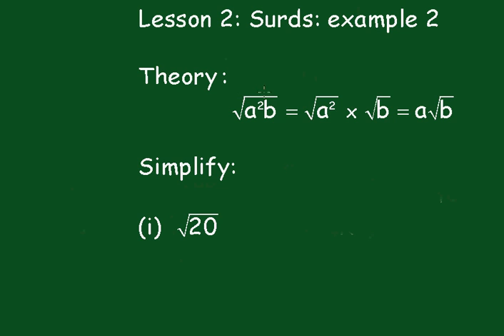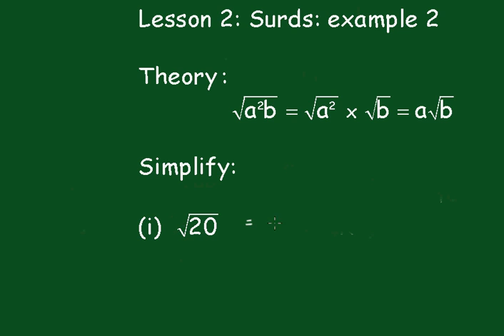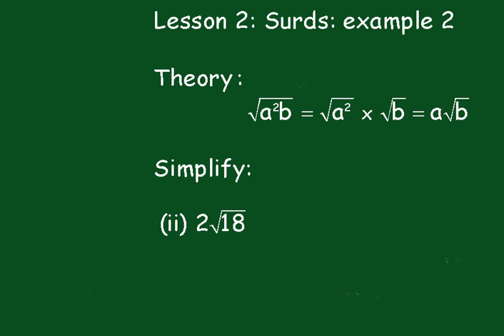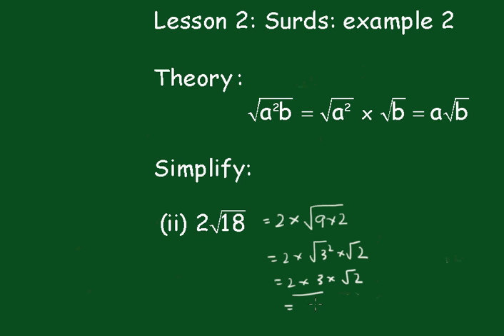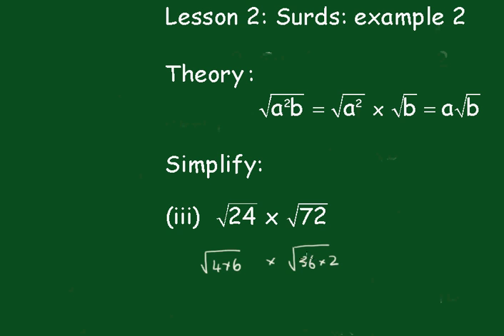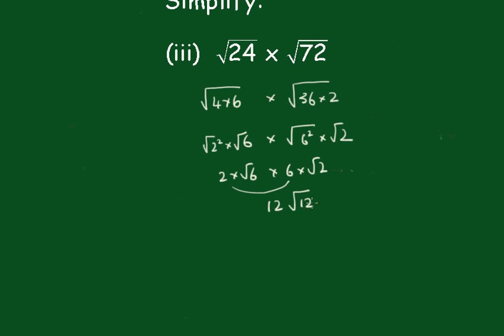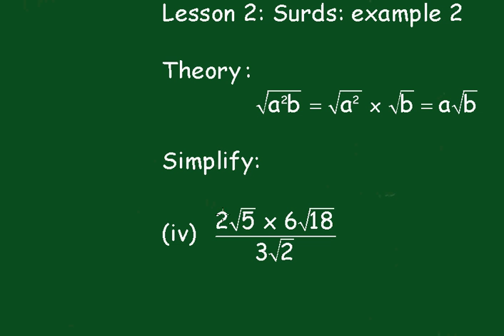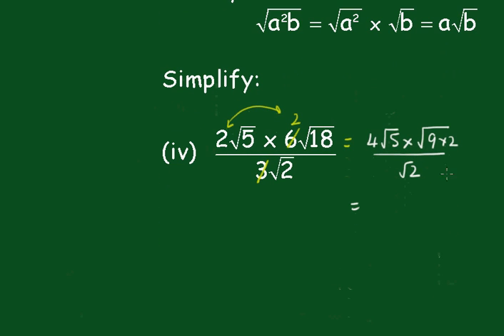Surds: Lesson 2 (simplification: example 2)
The important process of simplifying a surd is explained.
Regards,
John Kinny-Lewis